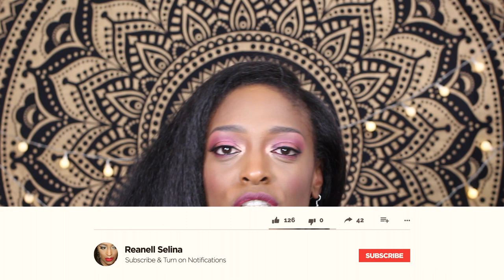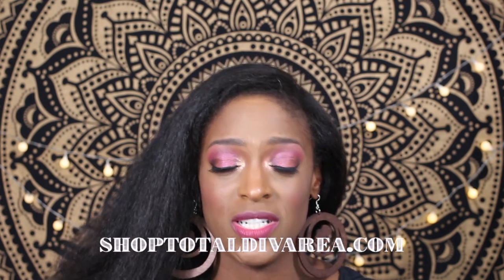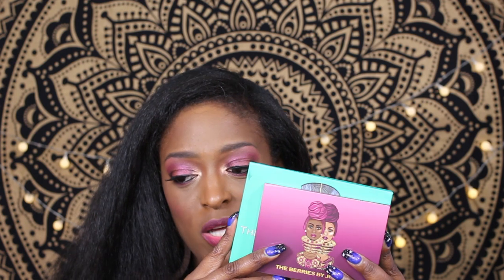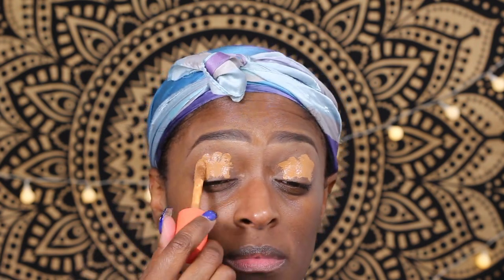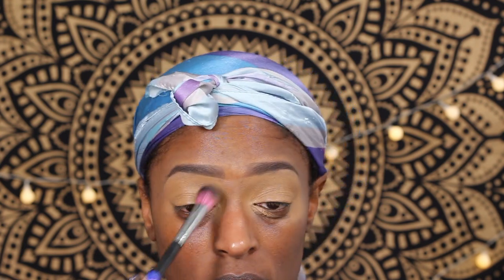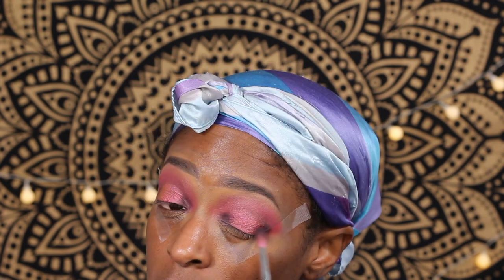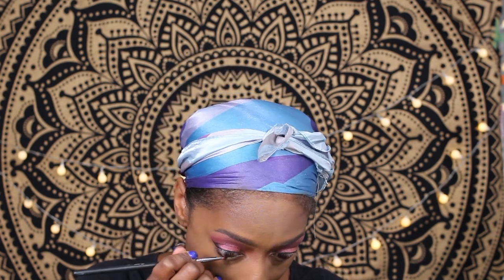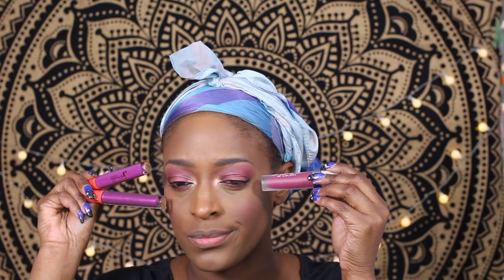The Juvia's Place Mini Palette Series - The Berries 🍓 I ReanellSelina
🗣Multipurpose Soaps NOW AVAILABLE!!
Hair & Body Butter COMING SOON!!

►Products Mentioned:

Urban Decay Primer Potion -
Juvia's Place The Berries Palette -
Juvia's Place I Am Magic Foundation in 310 Burkina -
Juvia's Place I Am Magic Concealer in #11 & #4 -
Juvia's Place Kalahari Powder-
Deck of Scarlet Copper Drops -
Juvia's Place The Tribe Highlighter Vol. 2 -
Black Radiance Contour Palette in Medium to Dark -
Juvia's Place The Saharan Gel Eyeliner -
Juvia's Place Namib Powder-
NYX Lip Liner in Espresso -
Dose of Colors Matte Liquid Lipstick in Berry Me -

►Periscope: TotalDivaRea
M A I L B O X
TotalDivaRea
Attn: Reanell